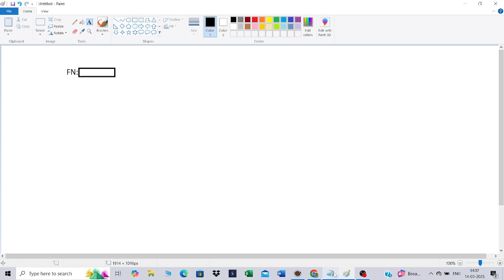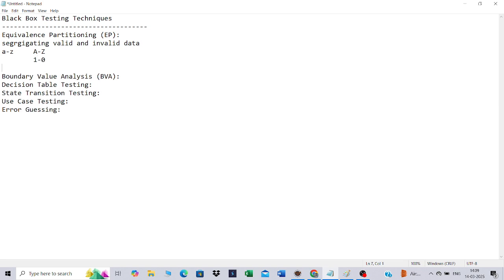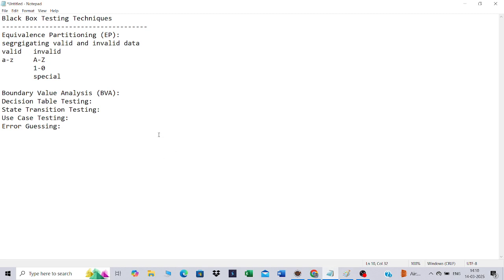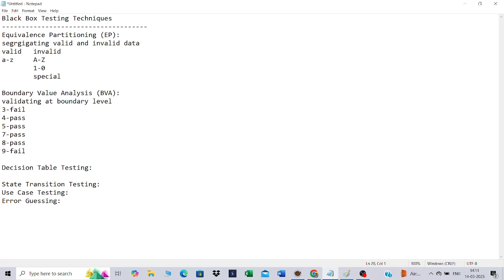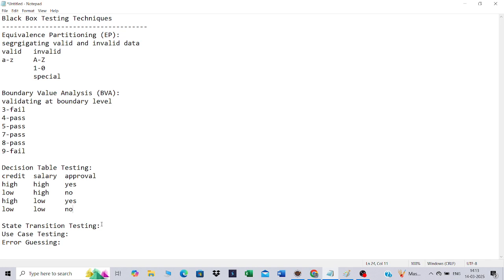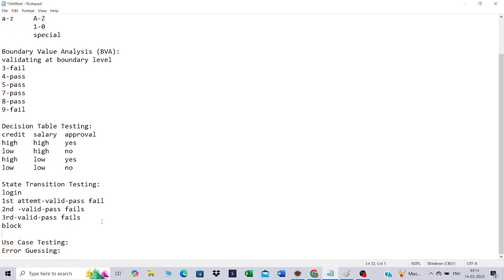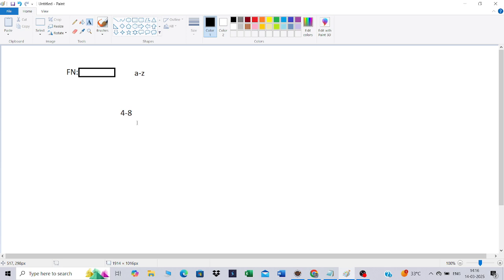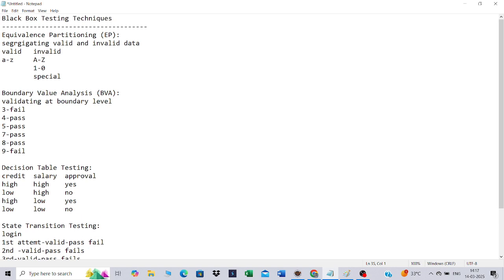test cases in software testing | Test Case Design Techniques | Equivalence Partitioning, BVA, Deci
🔍 Master Test Case Design Techniques!
In this video, we cover:
✅ Equivalence Partitioning
✅ Error Guessing & More!

📌 Perfect for QA Engineers, SDETs & Automation Testers!